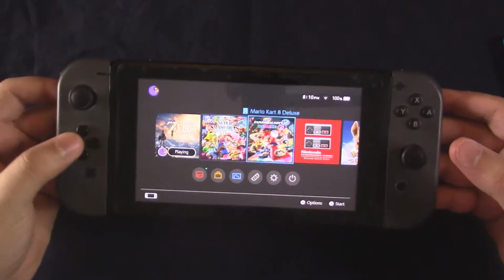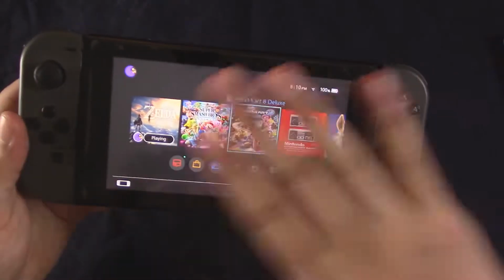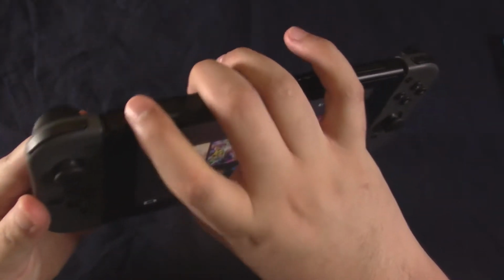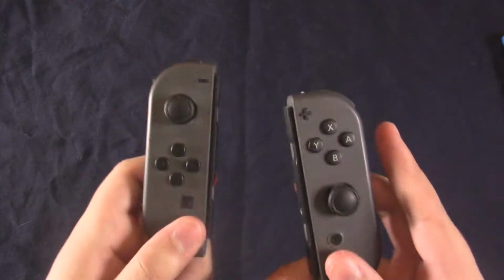Case Swap P.1 : Nintendo Left Joy-con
I only split this into 2 parts because after 20 minutes, it started to drag, and this was my first time doing the case replacement on a joy-con. So I didn't want to drag it out even longer, since I was kinda fumbling for a bit.

Welcome, I hope you enjoy your stay. I play games for your entertainment, and sometimes my friend's join me.

Like the Artwork I have? She'll set you Up

Wanna Make My Day (though you don't need to) but Donations Are Gladly Accepted